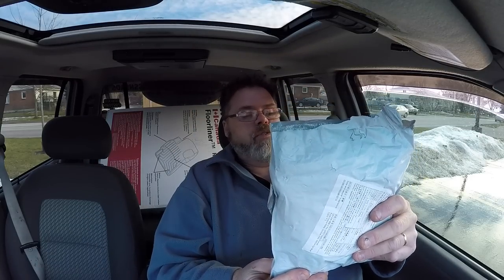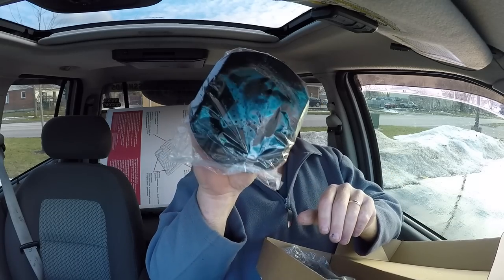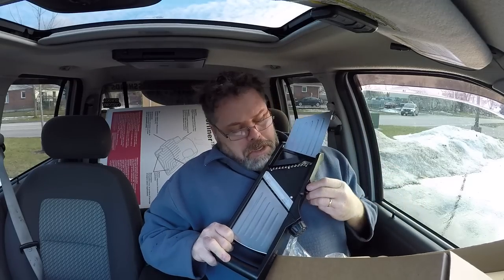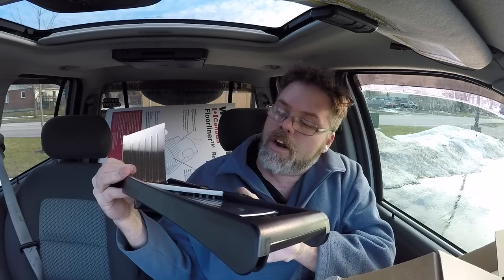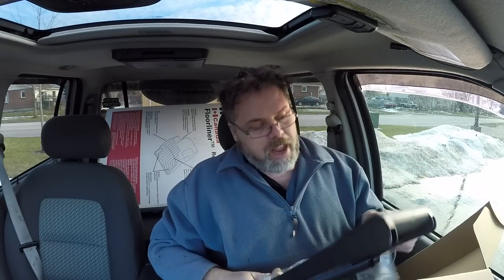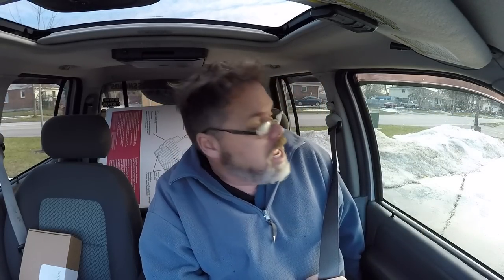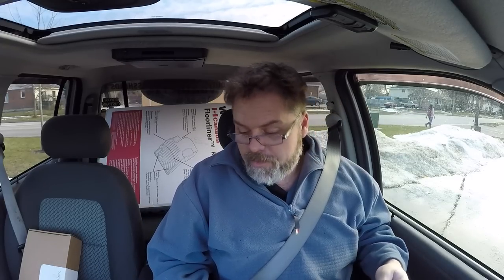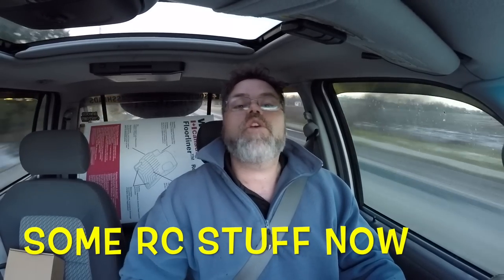Couple New Things And Some RC Trashing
Just had a few new thinks come in and Had a lot of fun with Mel Playing with the old RC's we did . Poor Scrappy couldn't come out and play he just loses his head with them

Sterline Adjustable Stainless Steel Mandoline Slicer and Waffle Fry Cutter, Countertop Vegetable Slicer, Potato Slicer, Manual Food Slicer, French Fry Cutter, Mandolin Julienne Blade, BPA FreeI

f you have anything you would like me to review please send to .

BillSiff
Wyoming Ont.
Canada
N0N 1T0